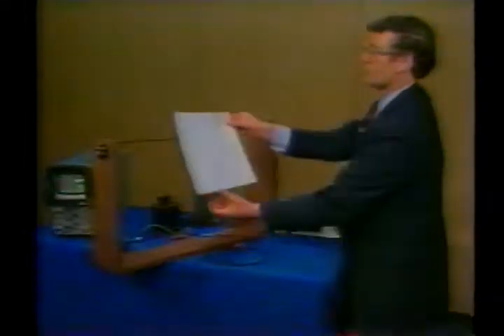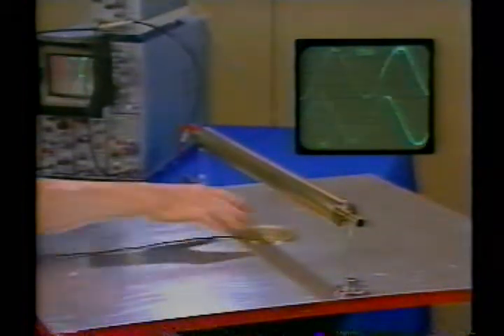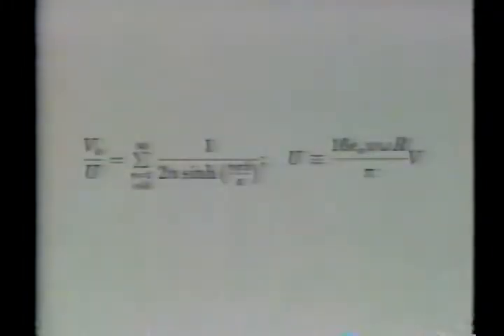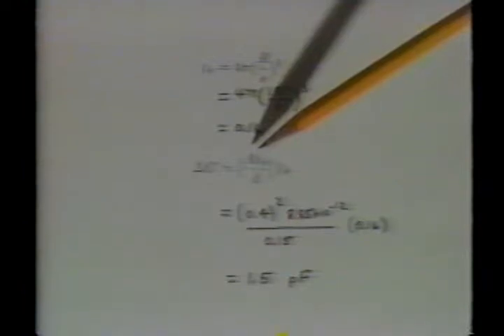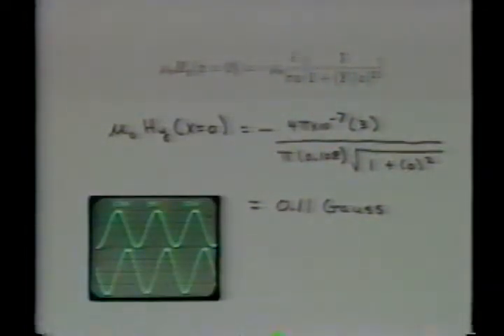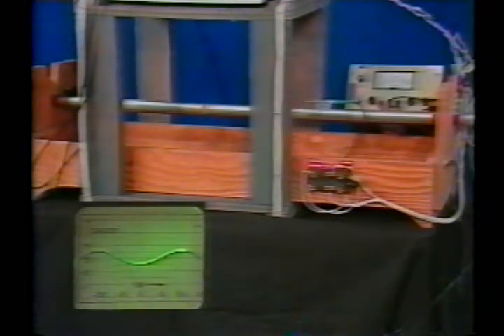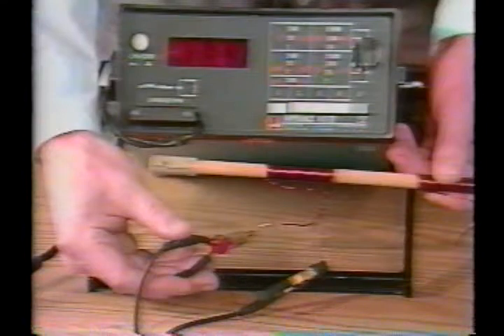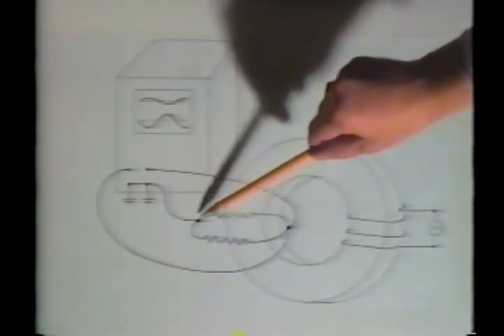Fundamental Demonstrations of Electromagnetic Field and Energy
An IEEE DEIS Educational Video.  Uploaded with permission of the IEEE DEIS Webmaster.  By M.Zahn; J.R. Melcher; and M.L. Silva